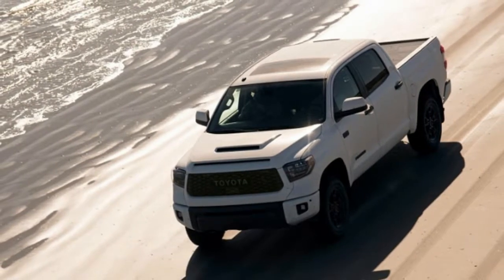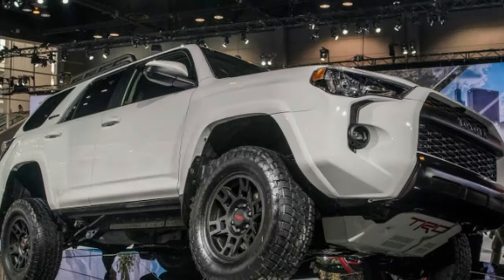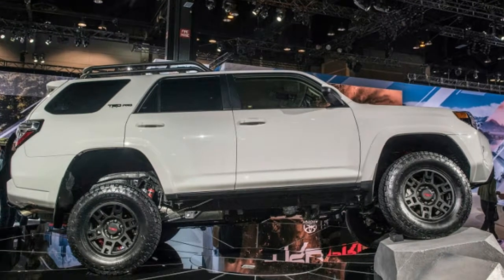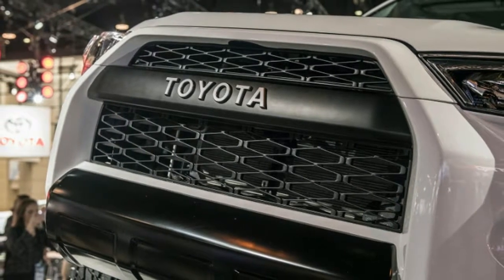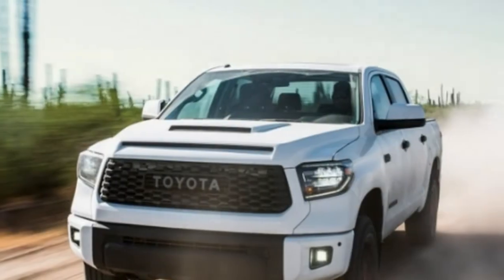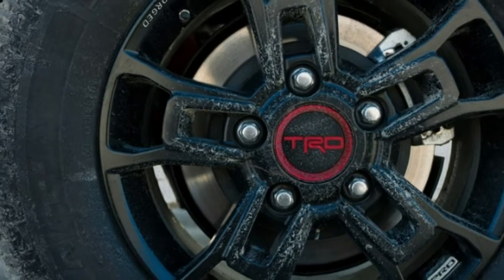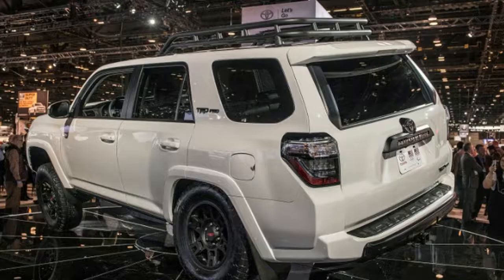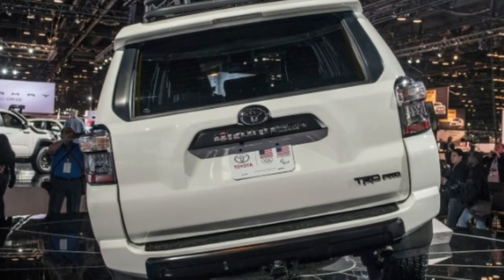2019 Toyota TRD Pro off roaders are getting expensive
Toyota announced at the Chicago Auto Show that its line of TRD Pro vehicles, the Toyota Tundra, Tacoma and 4Runner, were getting a slew of upgrades. The company didn't mention pricing, and if it had been set back in February, we don't blame them for not bringing it up. As it turns out, the new upgrades come with some significant cost inflation. As discovered by CarsDirect, the 2019 Toyota Tundra TRD Pro starts at $51,275, a premium of $3,870 over the last version from 2016, and the 2019 Toyota 4Runner TRD Pro will start at $47,460, an increase of $3,340 over last year's truck.